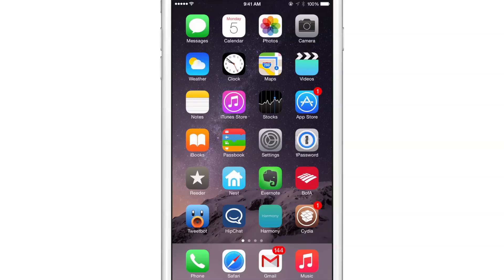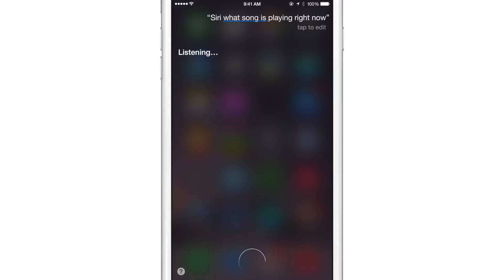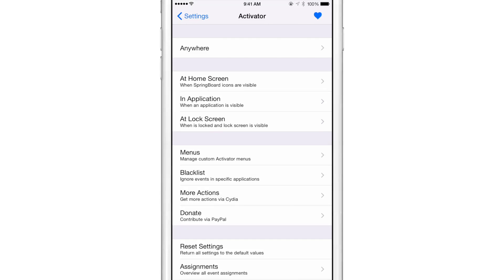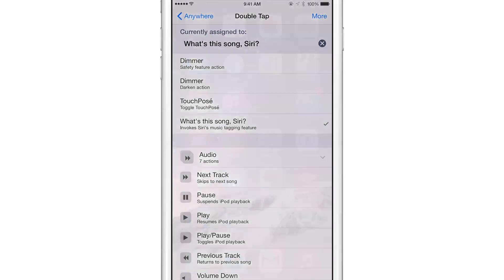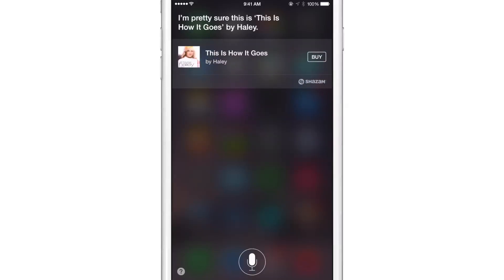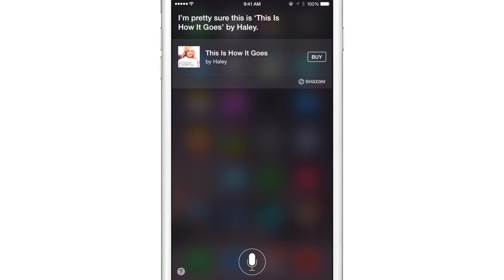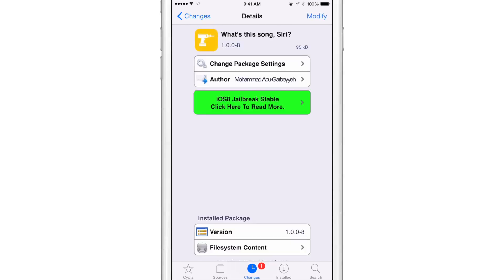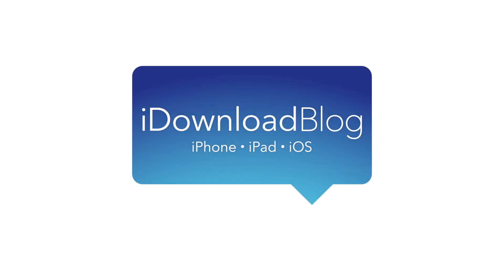New Tweak: What's this song, Siri?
Description: Use Siri's Shazam song recognition via an Activator gesture.

About iDB